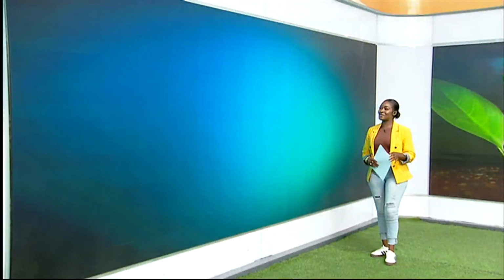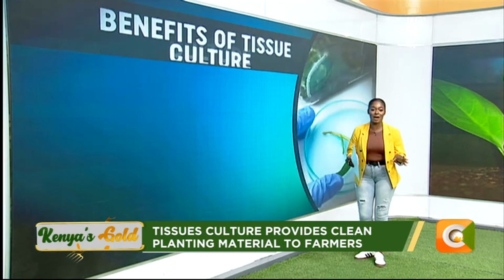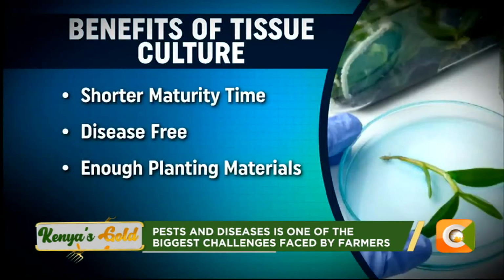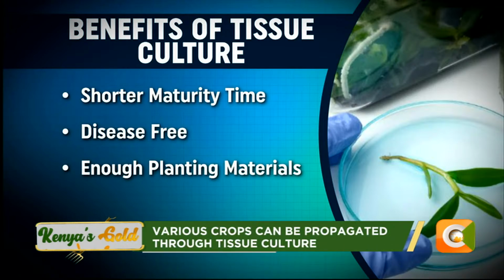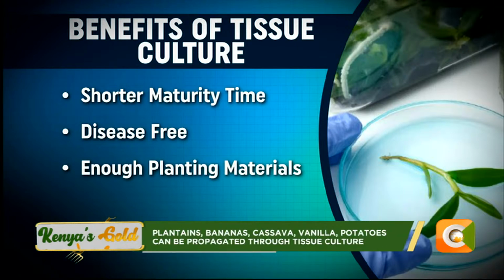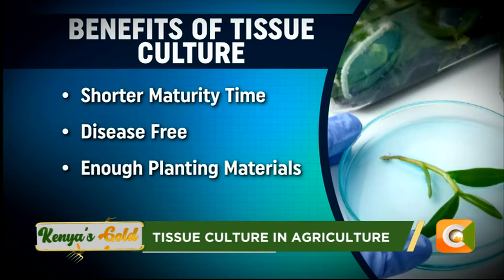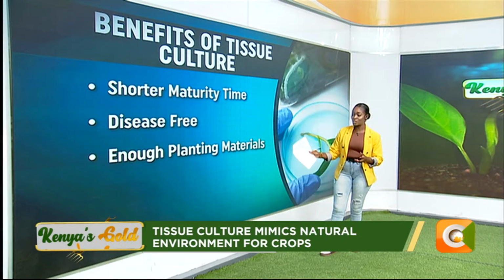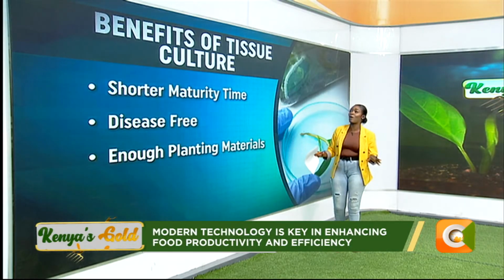Kenya's Gold | Tissue Culture in Agriculture - Gold Feature